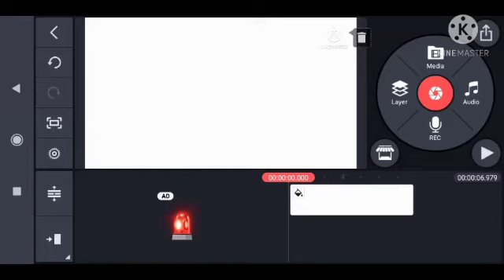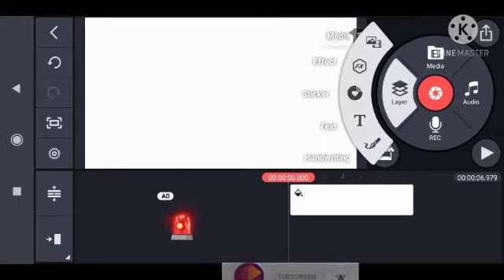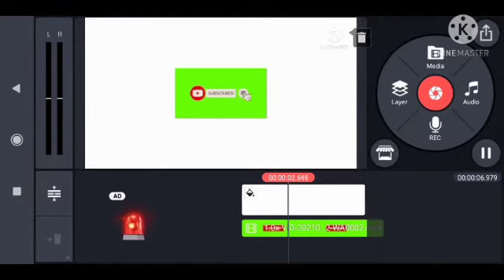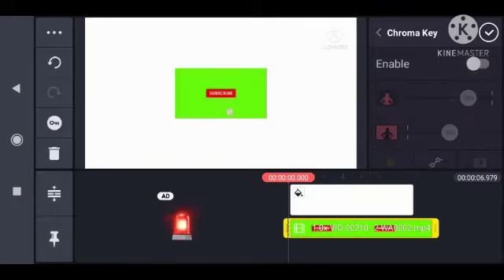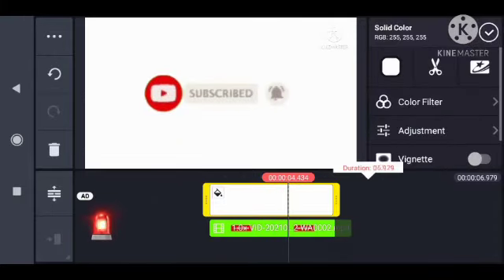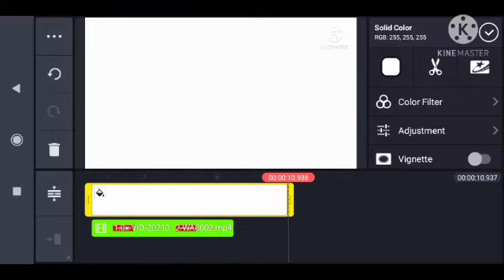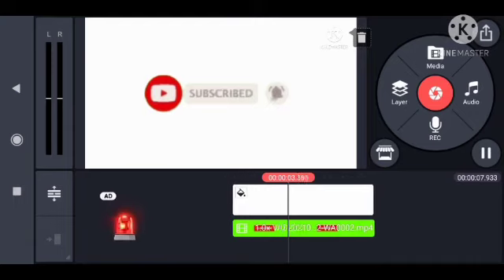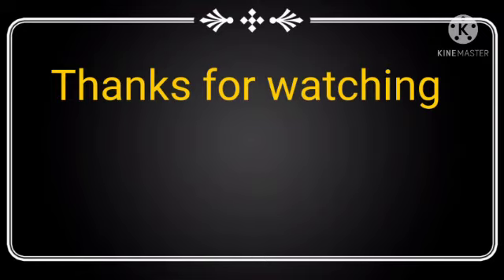How to remove green screen subcribe button animation in kindmaster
Whatsapp tricks and tips
Kindmaster tips and tricks so don't forget to subscribe and click the bell icon for all notification don't miss our videos watch our video when I put share your friends to subscribe

How to stop saving of photos or videos from WhatsApp group in gallery video link 👇

I'm on Instagram as @leo_teck_rack. Install the app to follow my photos and videos.

How to enable vibrate options for whatsapp calls